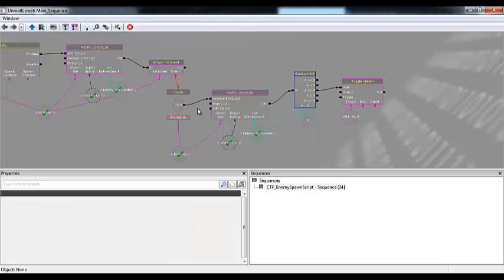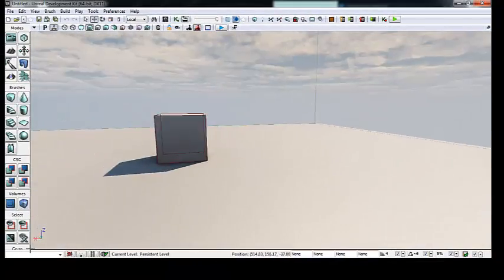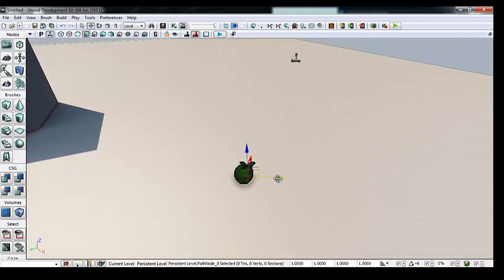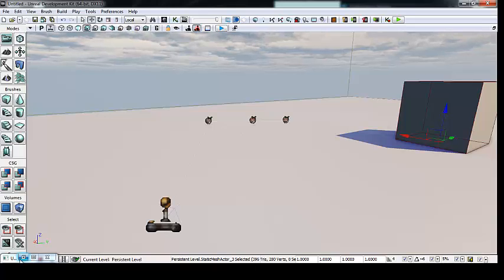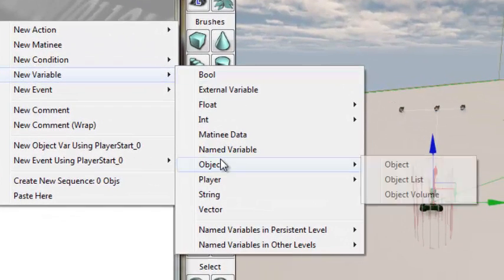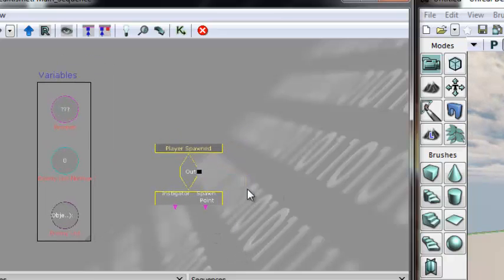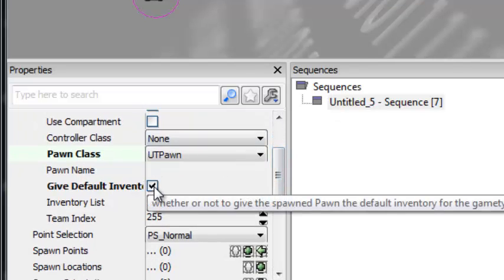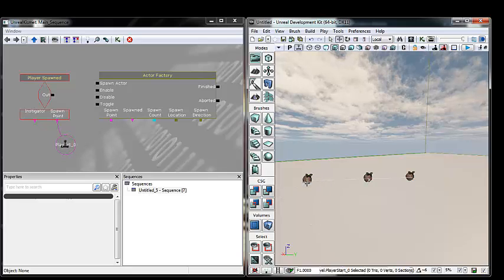UDK Enemy Spawn & Death Script | Kismet Tutorial by Devin Sherry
This video tutorial will teach you how to spawn enemy AI bots and fire Kismet sequences when all the enemies have been killed.